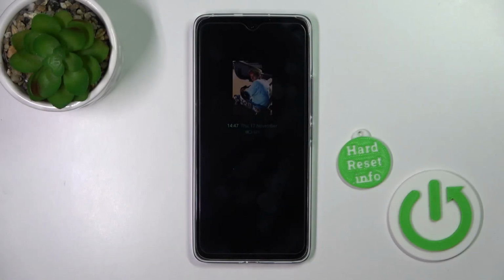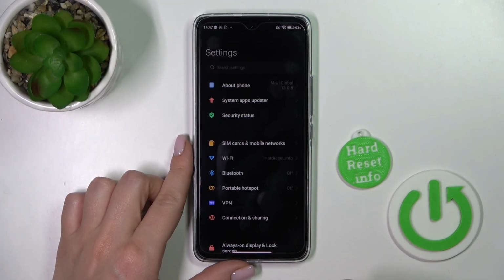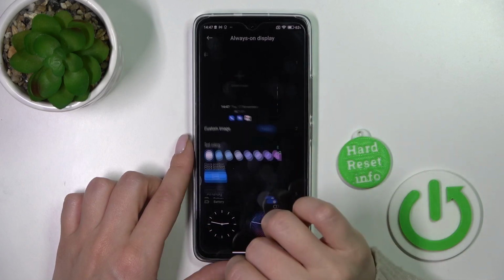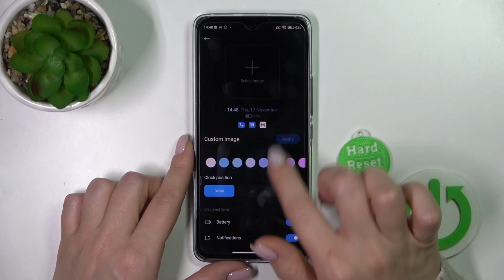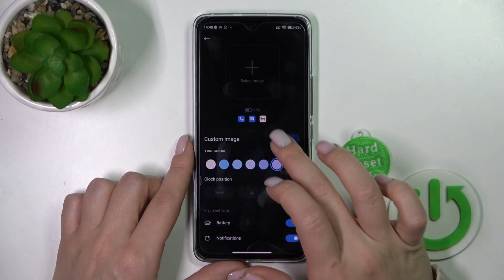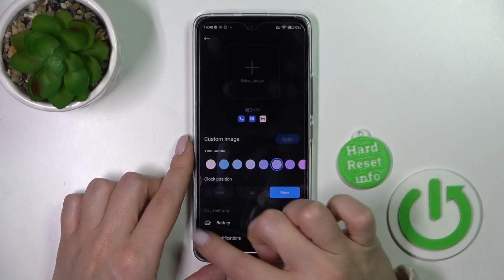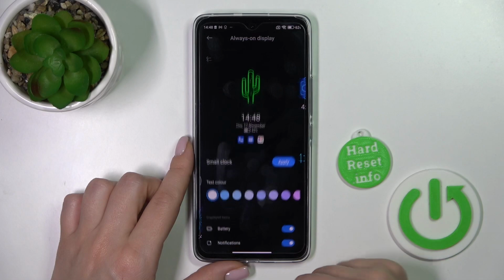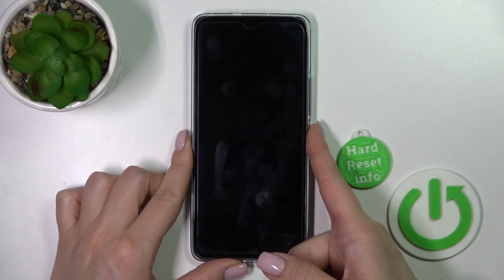How to Customize Always on Display on Xiaomi 12 Lite?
Did you know that you can customize the Always on Display function on Xiaomi 12 Lite? Check out the step-by-step method to quickly get into the proper settings and activate the AOD feature without any troubles.

How to Adjust Always On Display in Xiaomi 12 Lite?
How to Manage Always On Display in Xiaomi 12 Lite?
How to Set Up Always On Display in Xiaomi 12 Lite?